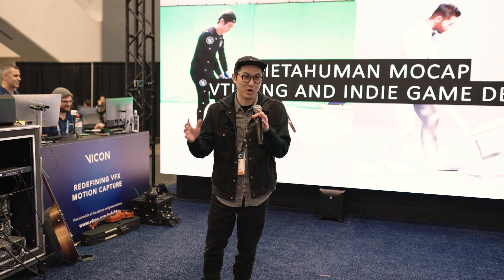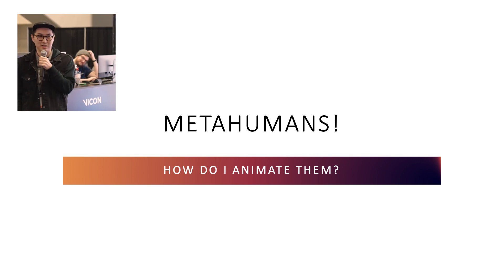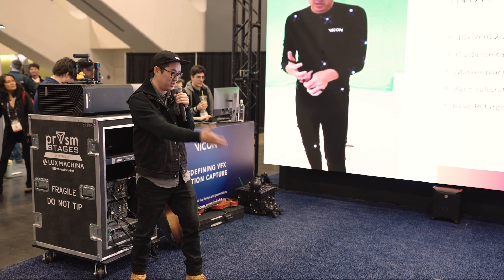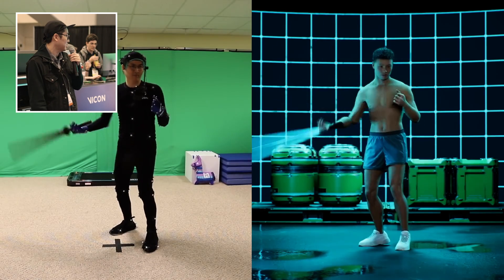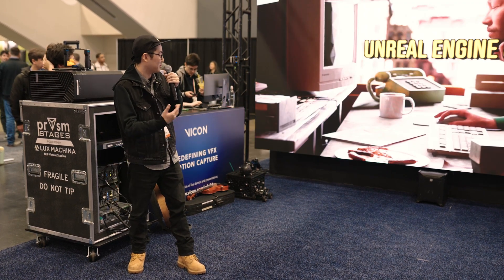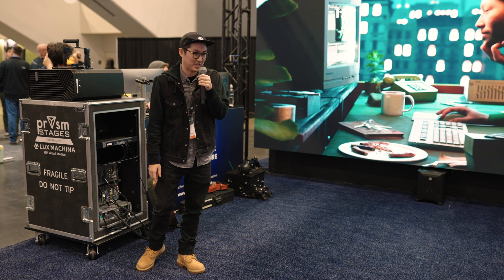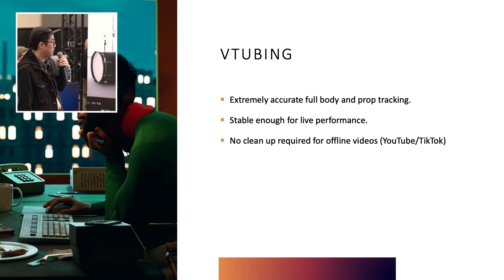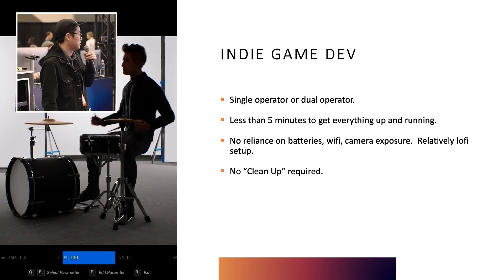Vicon @ GDC 2024: Matt Workman | Metahuman MOCAP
At GDC 2024, Vicon hosted a variety of live presentations at our booth, including sessions from Matt Workman ( YouTube: @CinematographyDatabase ). Matt shared his journey of setting up a Vicon studio in his house, where he creates viral VTuber content and animations for his indie video game Cine Tracer - made with Unreal Engine and Metahumans.